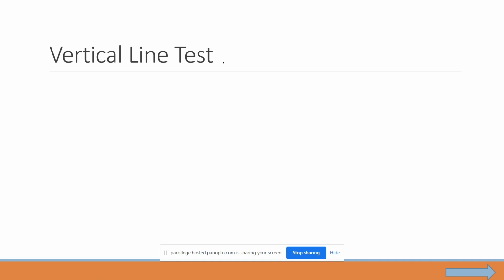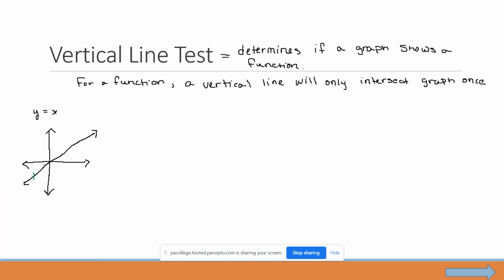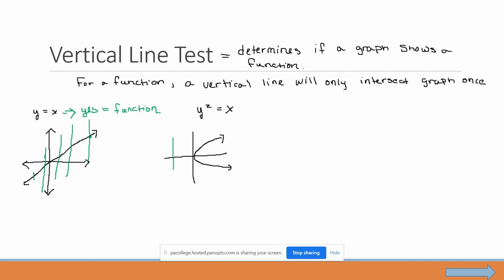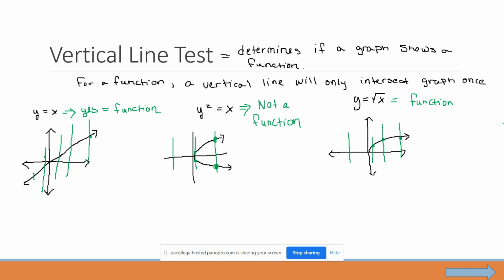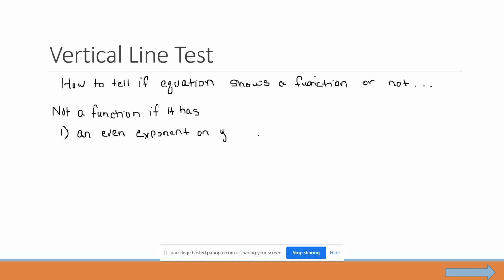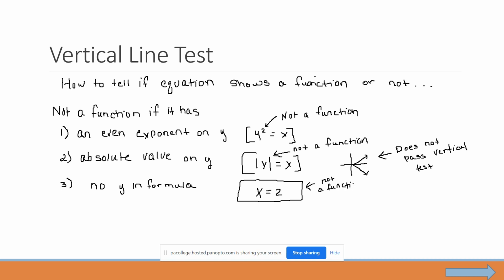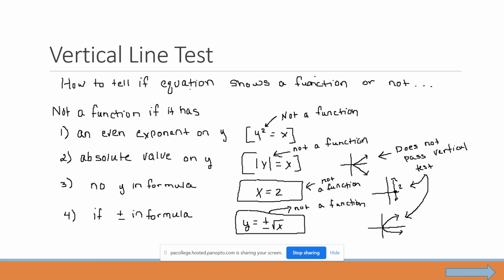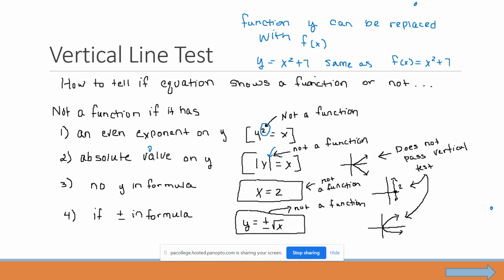Is it a Function?